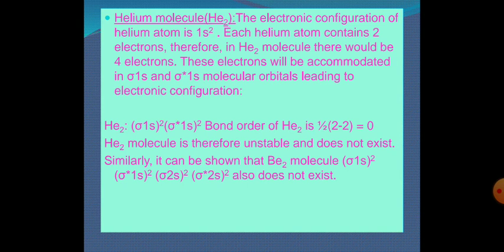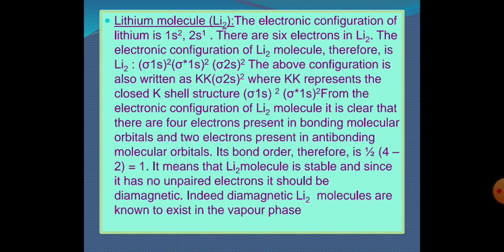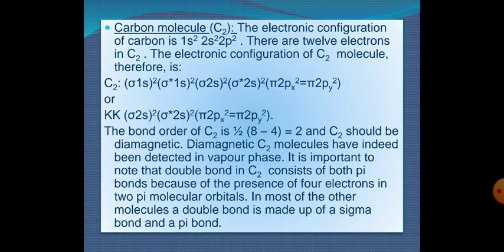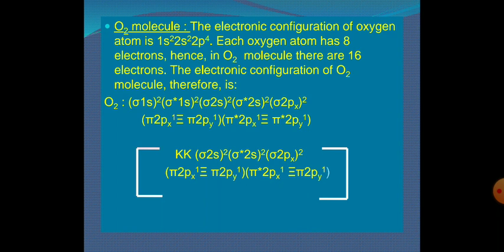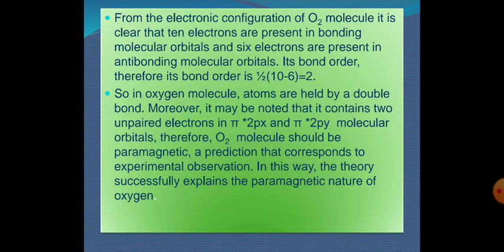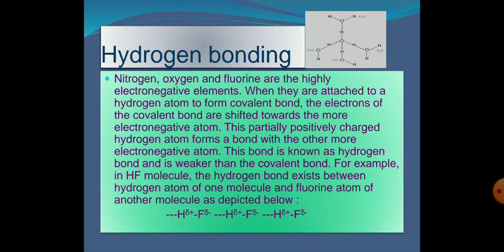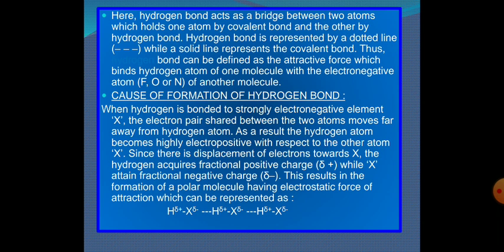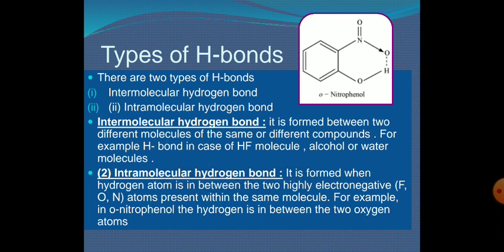Formation of H2, He2, Li2, N2, O2, || Hydrogen Bond || Types of hydrogen Bond